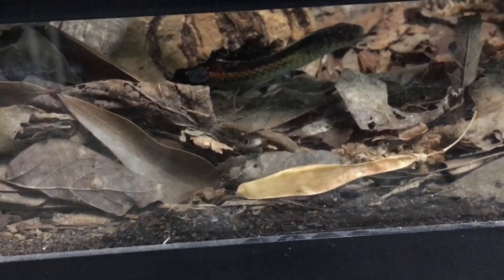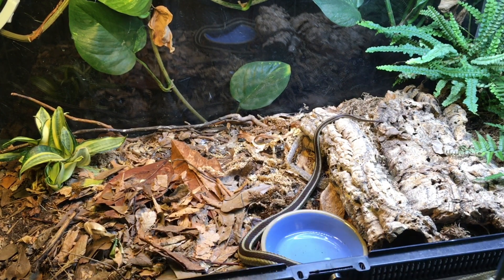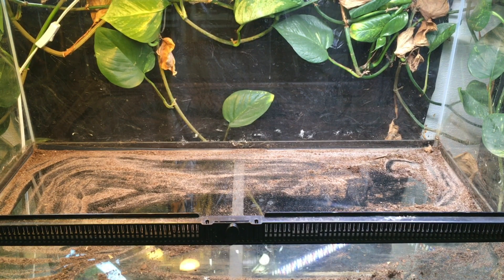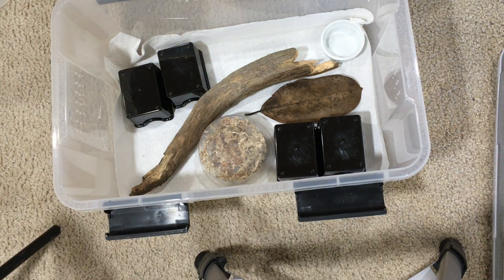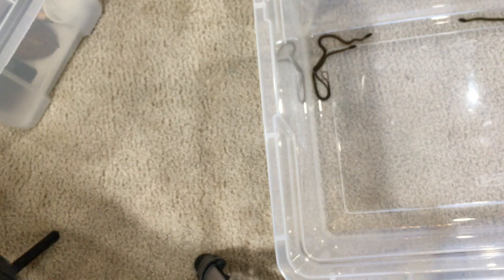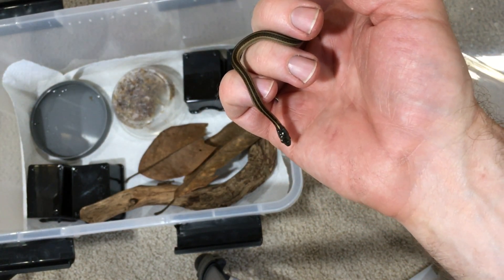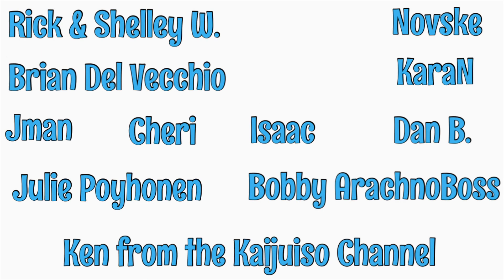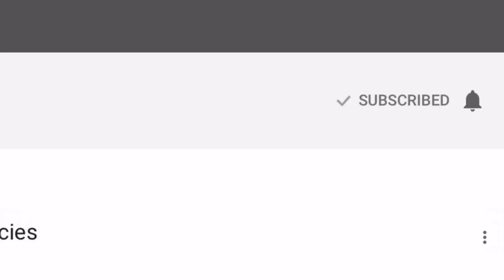Baby Red-Sided Garter Snakes!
We got Baby Red-Sided Garter Snakes! The species and subspecies of garter snake is Thamnophis sirtalis parietalis, not to be confused with the California Red-Sided Garter Snake, Thamnophis sirtalis infernalis. This is the first year my garter snakes have produced offspring. The babies are beautiful! In this video, I will show you the process of collecting, counting, and housing the baby red-sided garter snakes.

Here is an article about breeding behavior of red-sided garter snakes
Here is an article about winter denning behavior in red-sided garter snakes

about encouraging our young garter snakes to eat Reptilinks
LINKS to garter snake supplies:
ad This is the tub we converted to an escape-proof garter snake enclosure
ad This is the low-temperature Thermostat we used during brumation to keep our garter snakes from getting too cold
ad This is the same brand (Ultra therm) heat mat we use with our snakes. See if there is a size that fits your needs
ad Aspen bedding is a great choice of substrate for garter snakes
Don’t use pine or cedar, they contain toxins that can cause respiratory problems for your snake.
ad Our snakes (and our dart frogs) love their coconut hut hides
ad Plastic hides are very functional for snakes, if not very attractive
ad We got our garters snake a nice ceramic water dish, similar to this 5-inch dish
ad Here is a link to the tiny hides
This means that I am a participant in the Amazon Services LLC Associates Program, an affiliate advertising program designed to provide a means for sites to earn advertising fees by advertising and linking to amazon.com. In other words, I earn a small commission  when you use that affiliate link, at no cost to you.